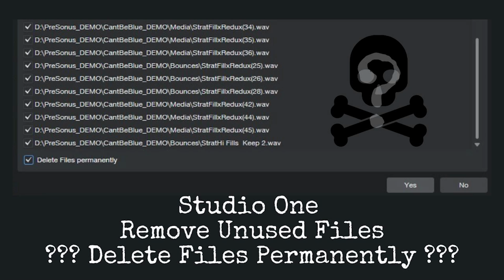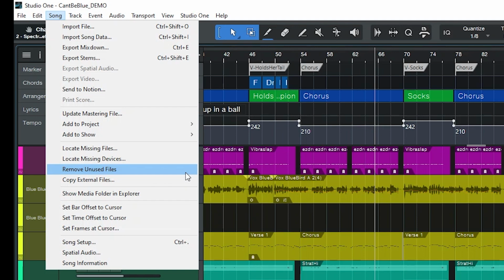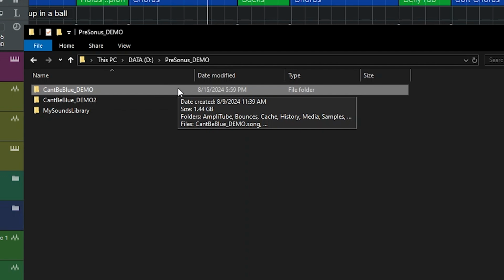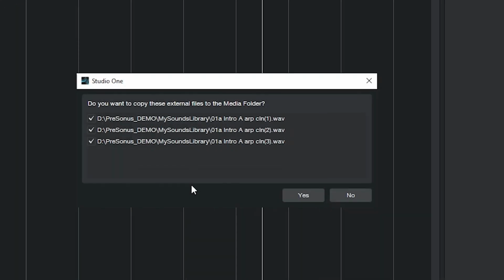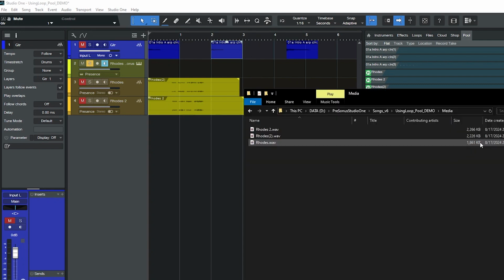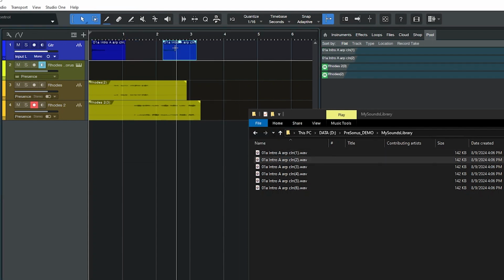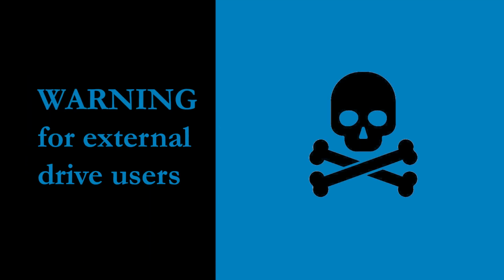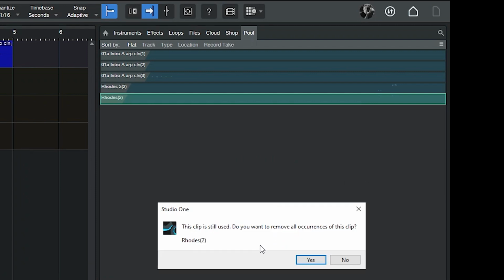Studio One: Remove Unused Files - Delete Permanently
Studio One's "Remove Unused Files" is great tool to remove discarded takes and other unused materials from a Song Folder, but the "Delete Files Permanently" can scare you off selecting that option. This video runs through what that option does and doesn't do, what to do to make sure the files only get moved to the Recycle Bin, and a work-around to remove unused files that leaves your original folder intact until you decide to delete it.

How to Enable or Disable Recycle Bin for USB Pendrive or USB Drives in Windows Computer

Chapters
00:00 Intro
00:50 Remove Unused Files
01:29 Save to New Folder
03:05 Remove Pool References
04:56 Pool & New Material
06:26 Delete Permanently
07:56 WARNING
08:31 Jump into the Pool
09:36 Conclusion